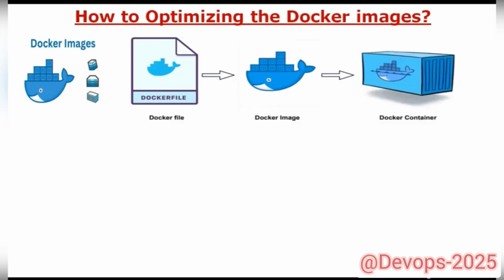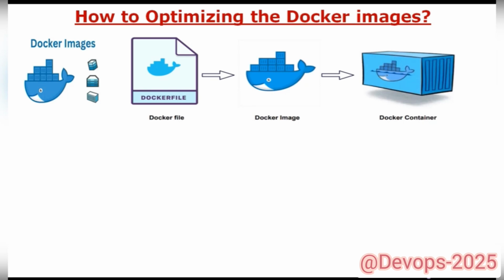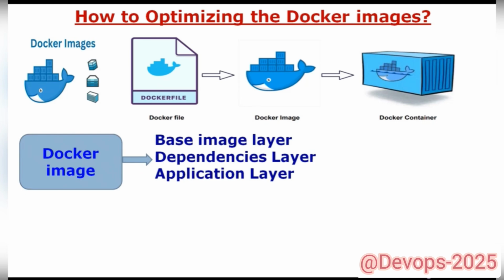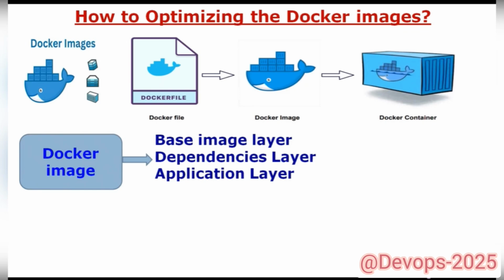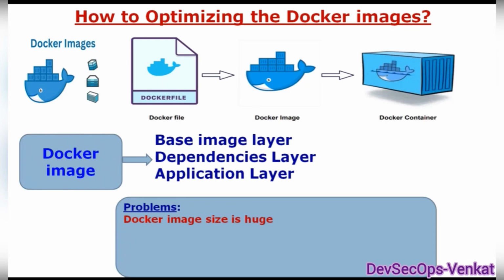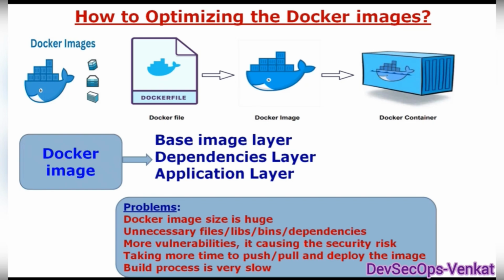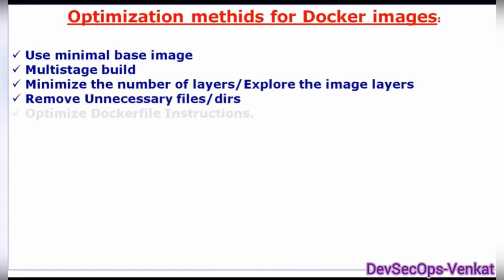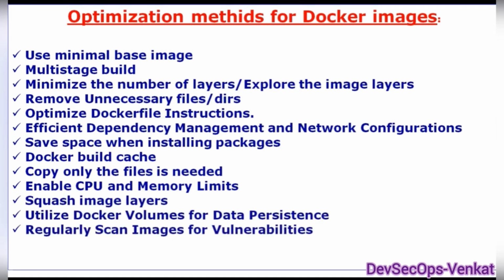Part-1 | Docker optimization for production docker images || Docker optimisation techniques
How to optimize the docker images ?
What are the different types of docker optimization methods?
Why docker optimization is required?
Multistage builds ?
How to optimize with Dockerfile level?